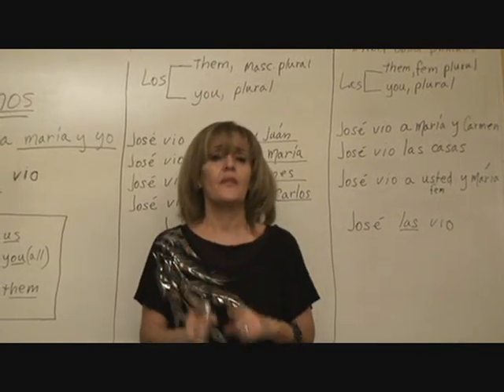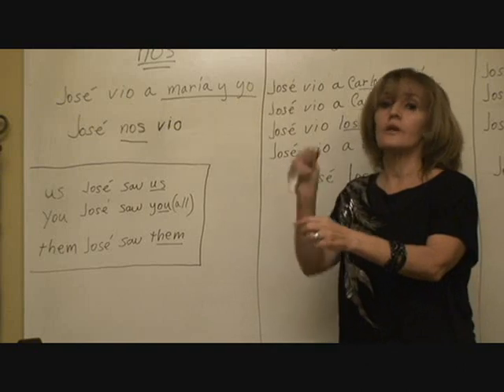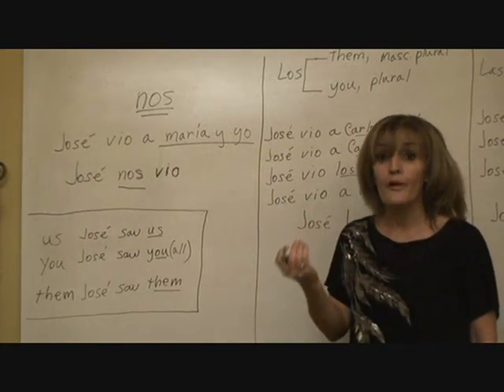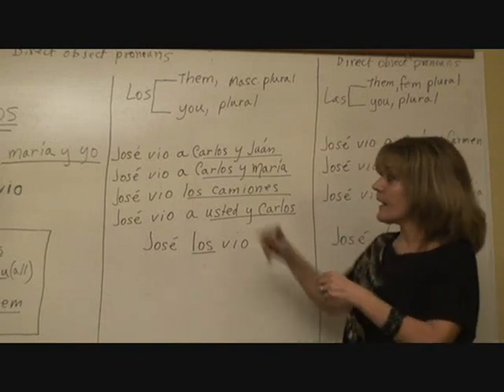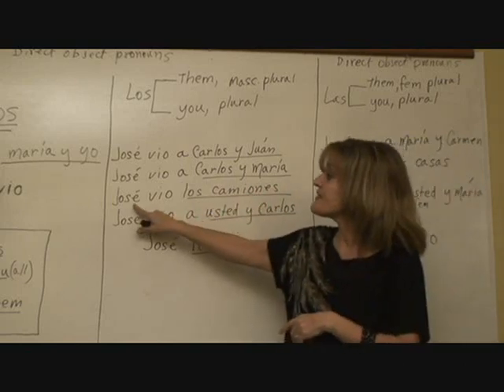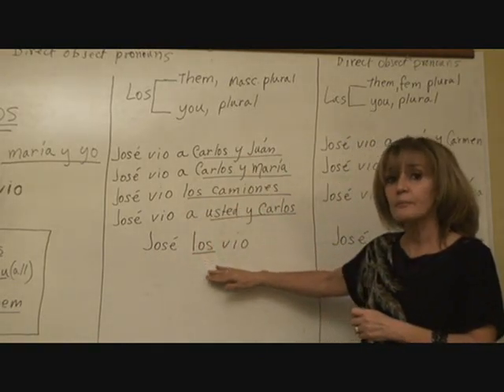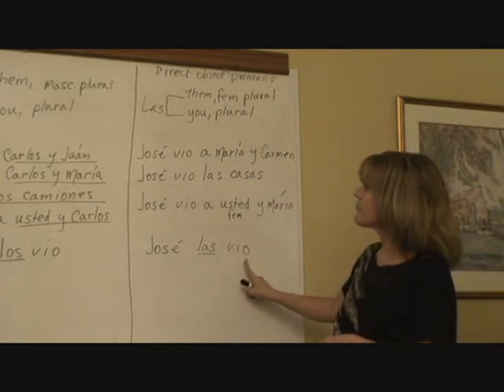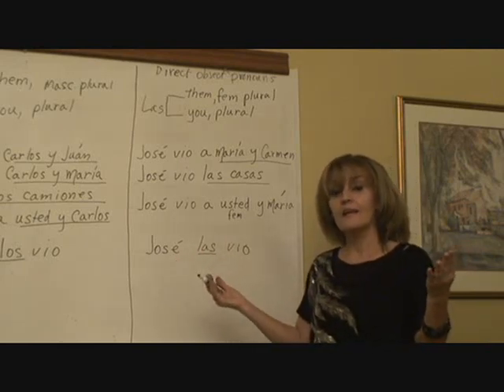Spanish Lesson - Direct object and direct object pronouns youtube version part 2.wmv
This is part 2 of a Spanish lesson reviewing the use of the direct object and direct object pronouns.